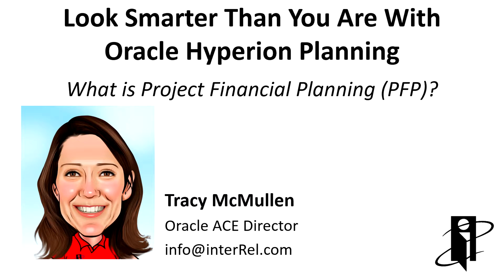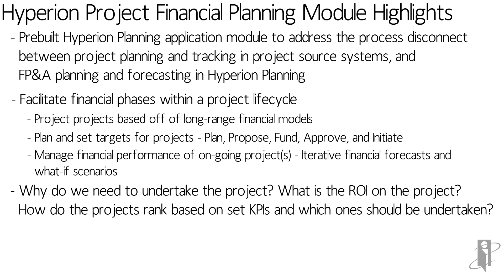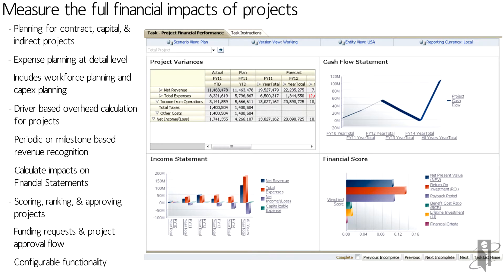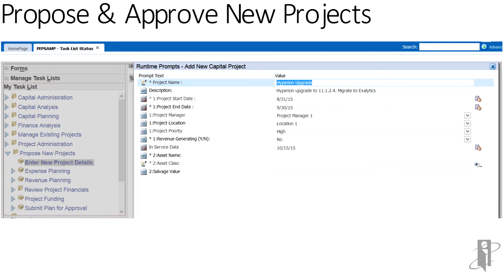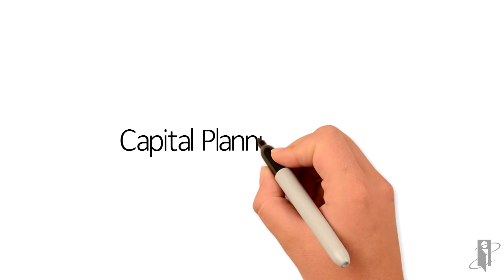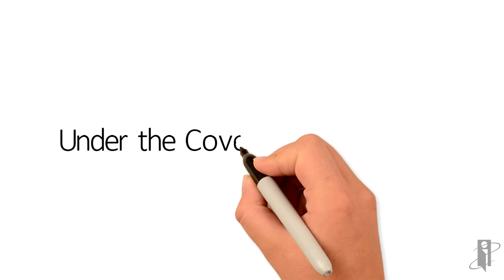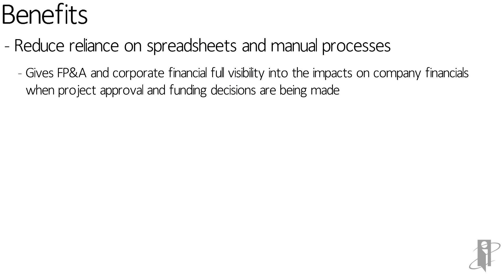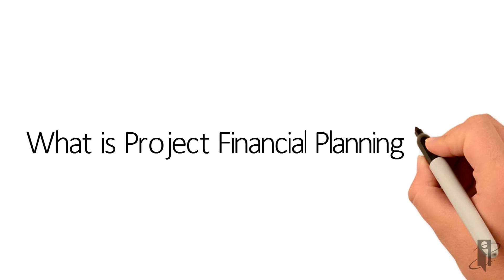What is Project Financial Planning (PFP)?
interRel presents Look Smarter Than You Are with Oracle Hyperion Planning: What is Project Financial Planning (PFP)?

Tracy McMullen